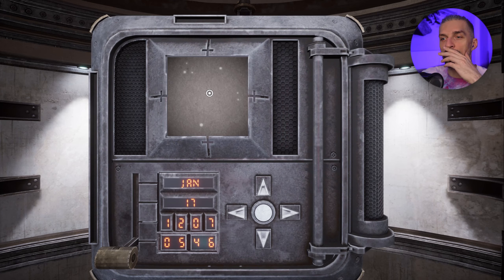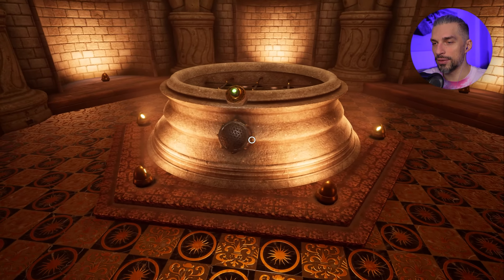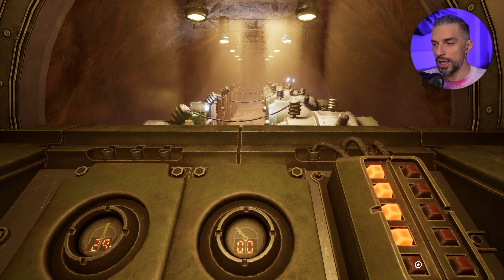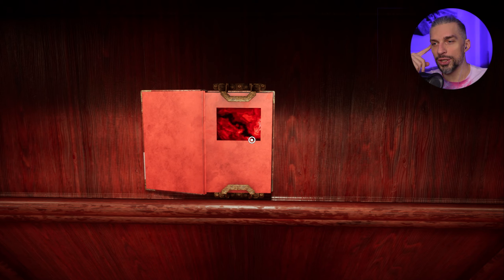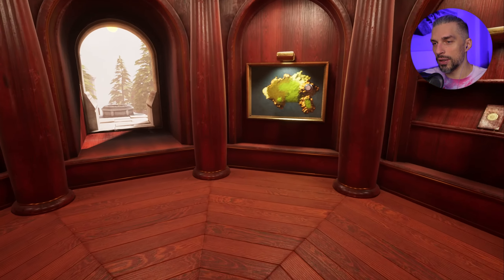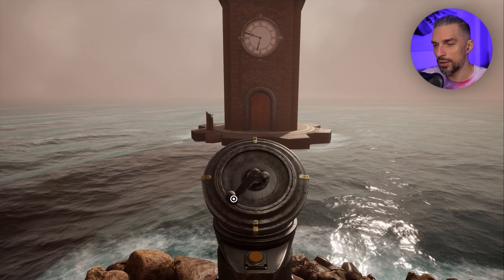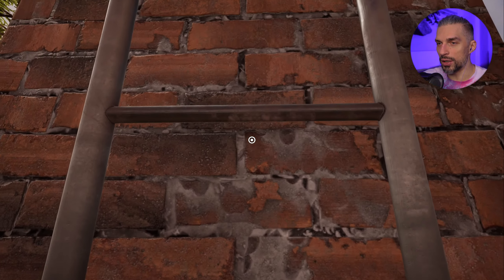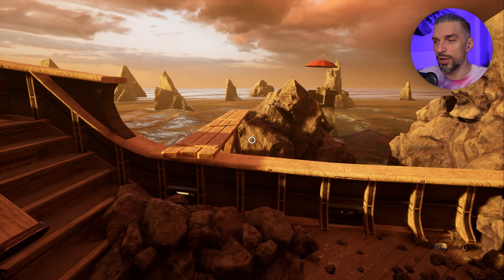ITS SOO HARD! // MYST PART 1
Lets go into world of Myst and try to solve all the puzzles without any guides, just using our wits. This is the first core island and new player trying to solve at least something in there.

Myst is a legendary puzzle game from 1993 which was remastered several times and now is being released on mobile devices (currently iOS only).